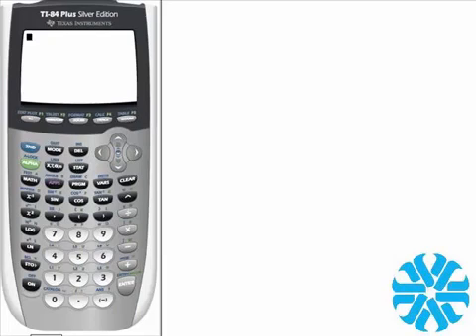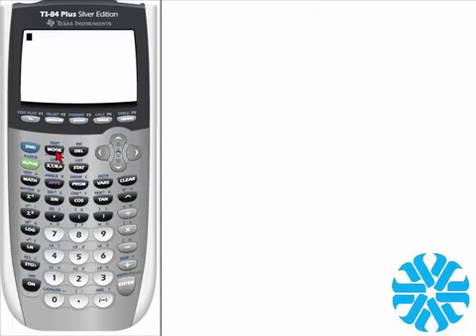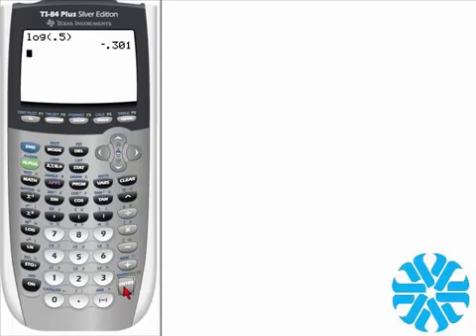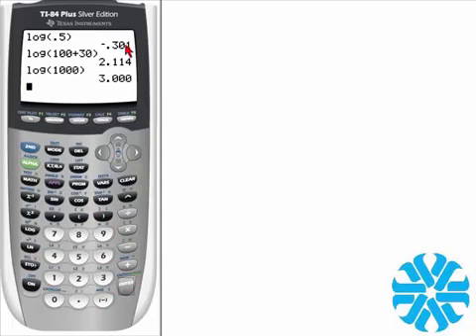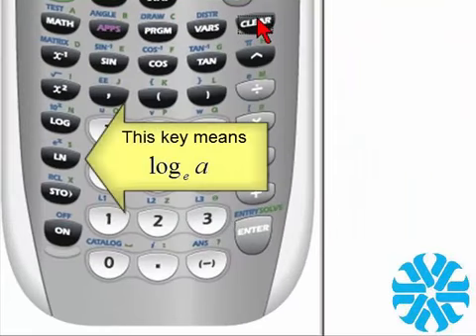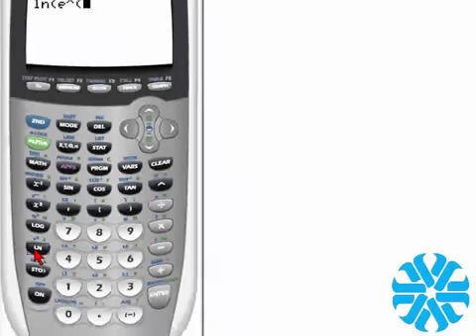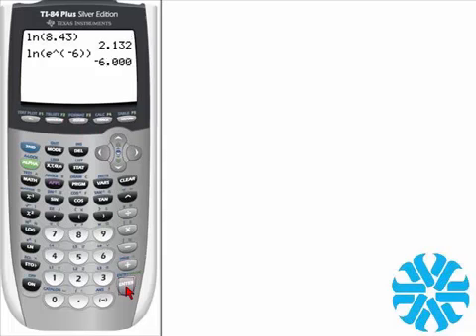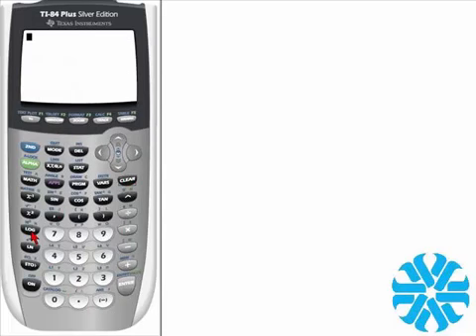TI 83 84 Series Basic Calculations Logarithms